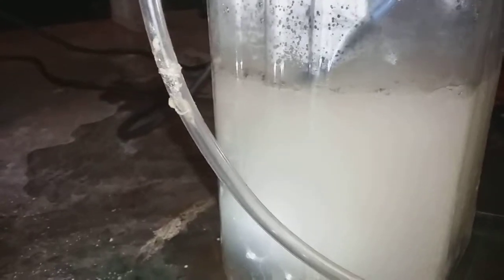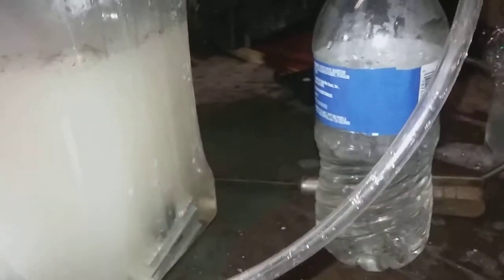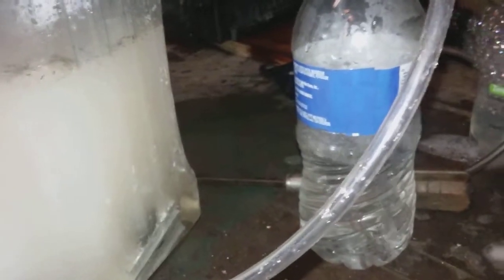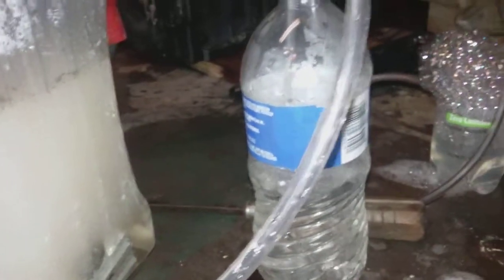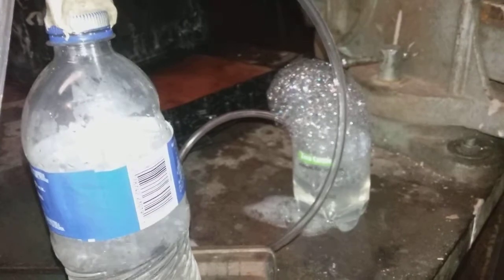1st time hho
1st timer hho just shit around the garage and batt charger 13vdc 2 amps dist water 3 tablespoons baking soda